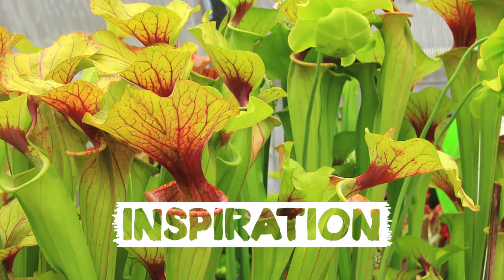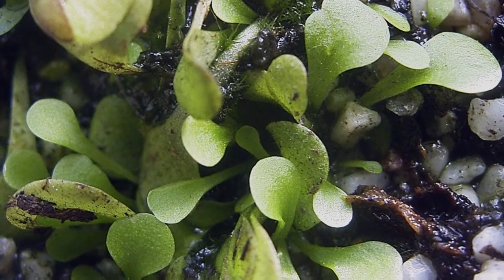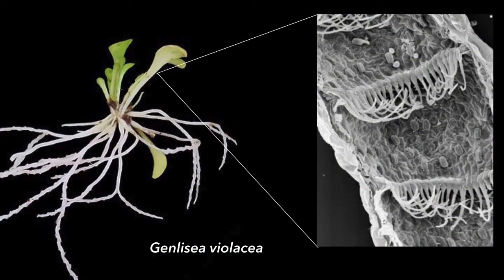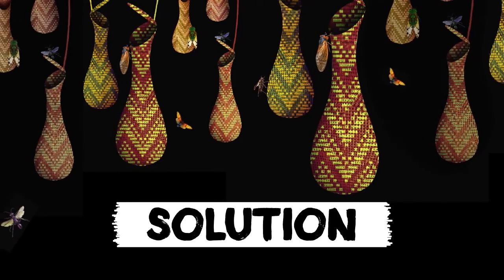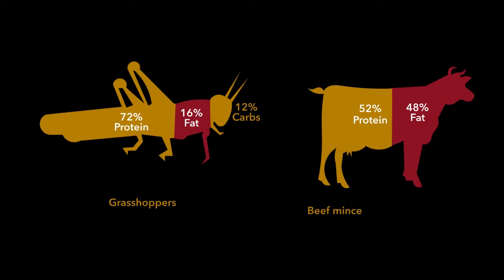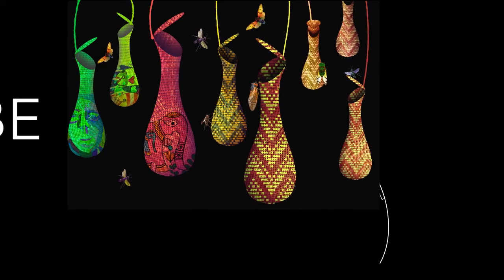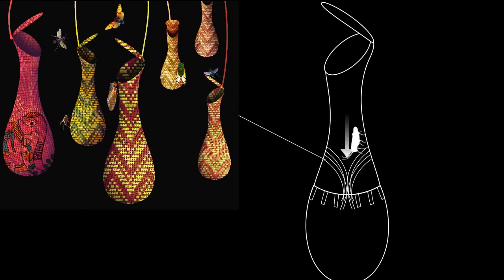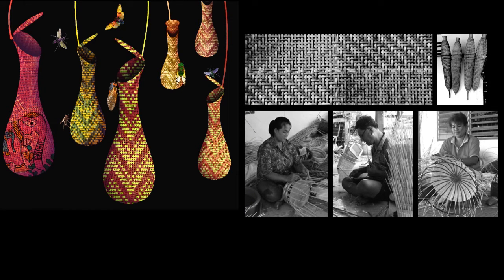Jube, a bio-inspired chamber for capturing edible insects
Edible insects may be one of the answers to our global food crisis. They are high in protein and rich in essential micronutrients, such as iron and zinc. They also don’t need as much space as livestock, emit lower levels of greenhouse gases, and have an extremely high feed conversion rate. The BioX team from Thailand developed Jube, a bio-inspired chamber for capturing edible insects, the food of the future. After studying a range of carnivorous plants, the team decided to base their design on the Genlisea violacea “lobster-pot trap.” This is a Y-shaped modified leaf chamber that is easy to enter, but not to exit due to its inward-pointing hair, which force the prey to move in a particular direction. To use Jube, the user puts insect food into the bottom part of the device to lure the insects. Once the insects follow the odor and step into Jube, they can’t turn back. This device promotes a more sustainable way to incorporate protein and nutrients into the world’s diet by offering an insect-capturing device that is unique and beautifully crafted.